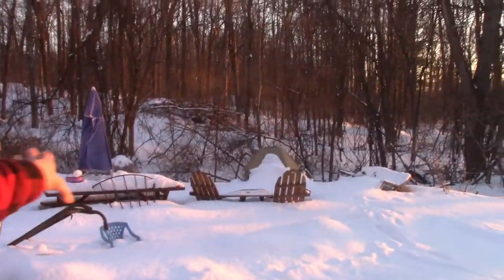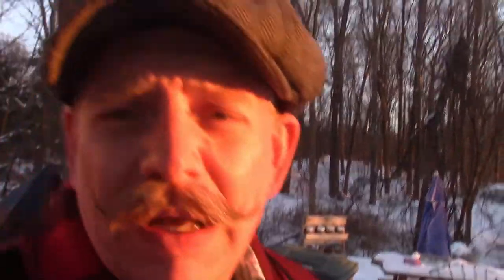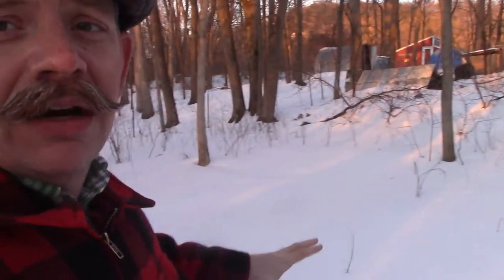Dreaming and Scheming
On this episode, we share some of our plans and ideas for 2019 including a carport that will eventually be converted to a barn, a mobile chicken coop (which means a new approach to how we raise egg layers), a cattle panel greenhouse, and yet another expansion of our raised bed gardens.